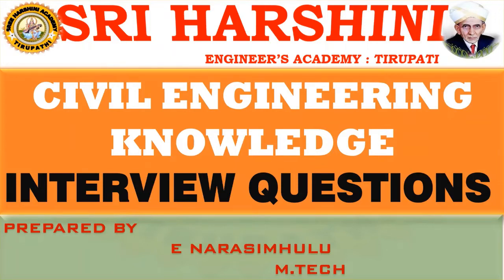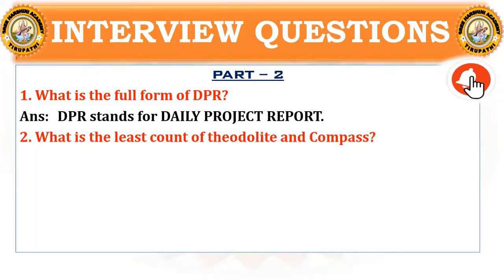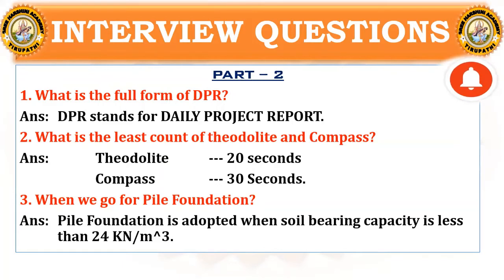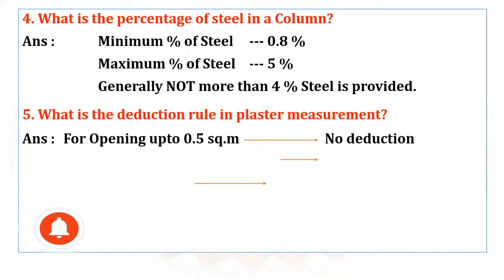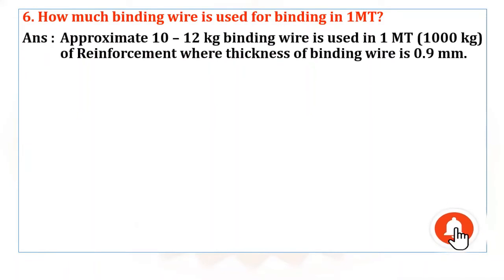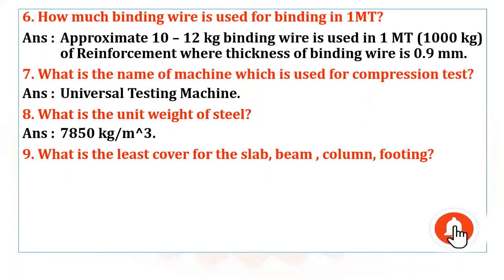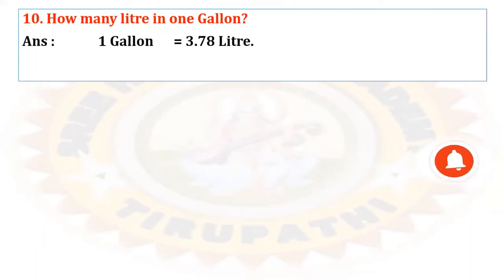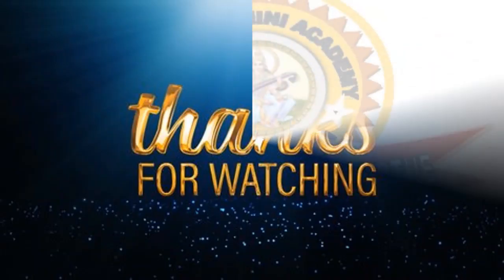Civil Engineering Interview Questions Part - 3 | B.Tech & Diploma.